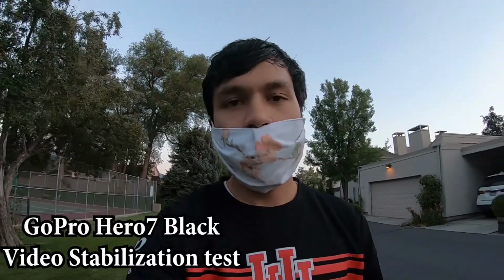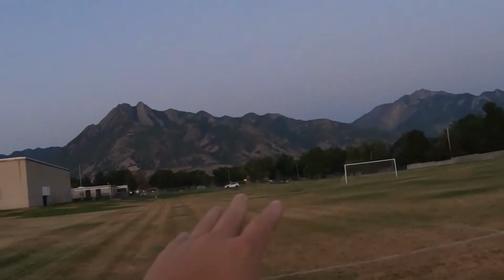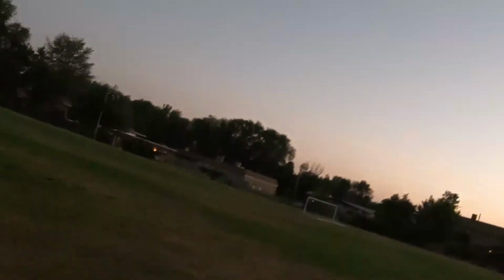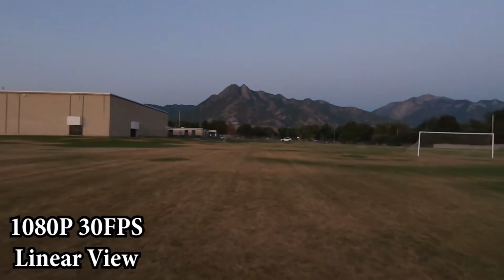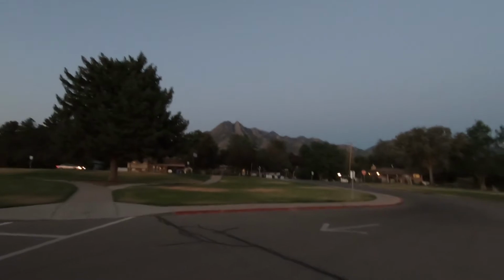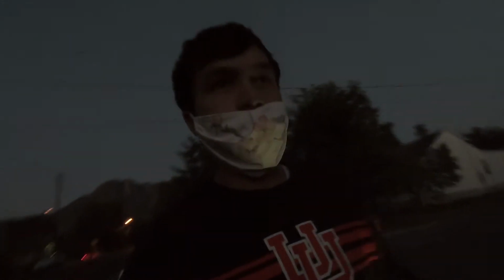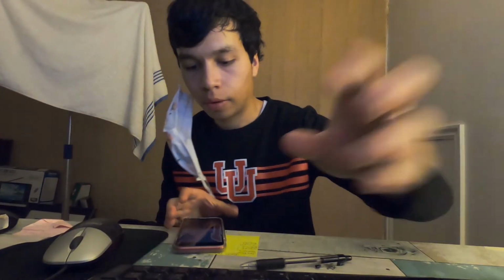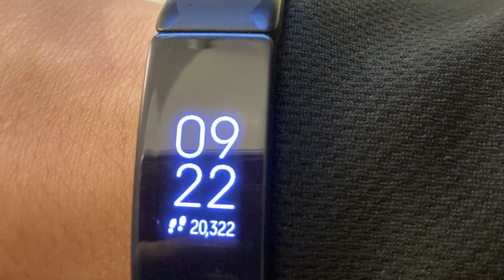GOPRO HERO 7 BLACK VIDEO HYPER-SMOOTH VIDEO STABILIZATION l 20,000 Steps Challenge?!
Testing out the GoPro Hero 7 Black video stabilization along with other settings. The hypersmooth 2.0 settings is not bad. The video turned out great. Smooth as butter, I'm impressed what GoPro offers with their hypersmooth video stabilization setting. Should I attempt the 20,000 step challenge for 7 days?!